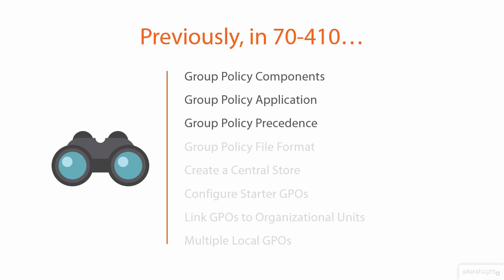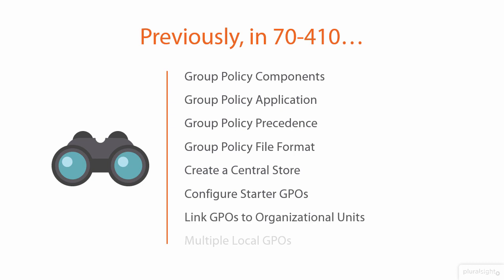Previously, in 70 410